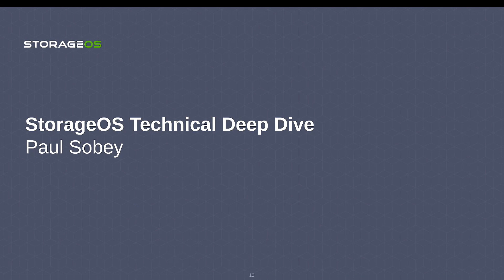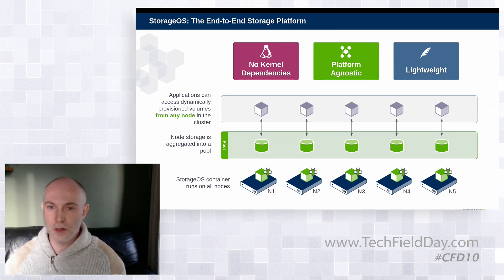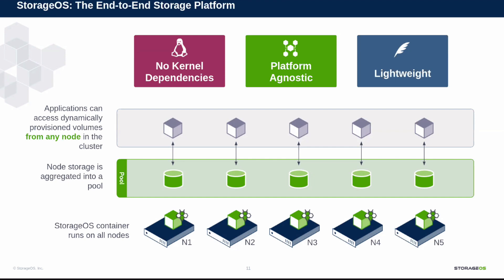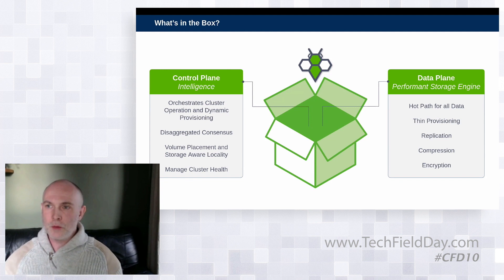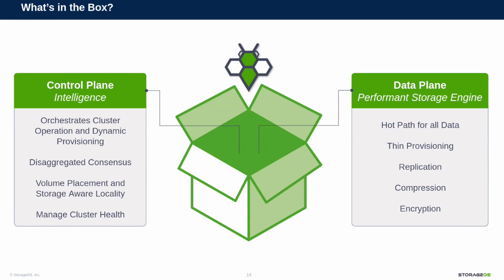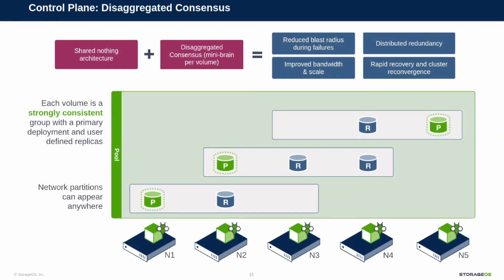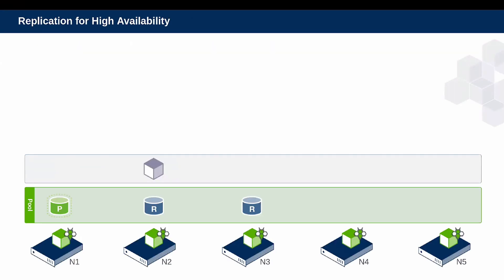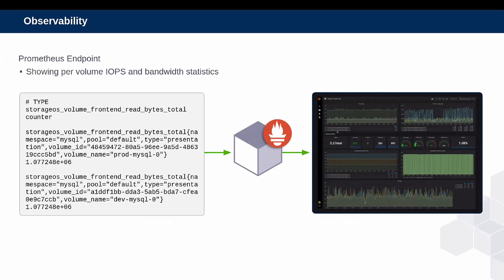StorageOS Technical Deep Dive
Paul Sobey, Head of Product, illustrates how the StorageOS end-to-end platforms works, identifying the unique offering, and the technical differentiators within the cloud native storage market.

Recorded as part of Cloud Field Day 10 on March 11, 2021. for more information.